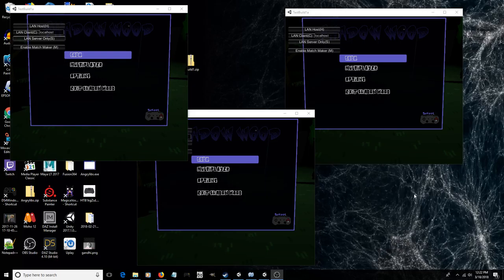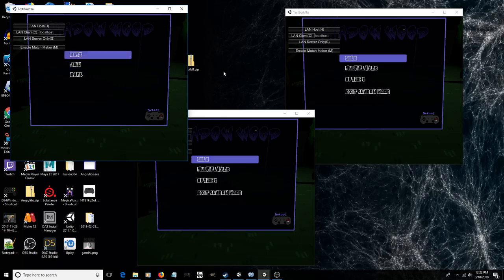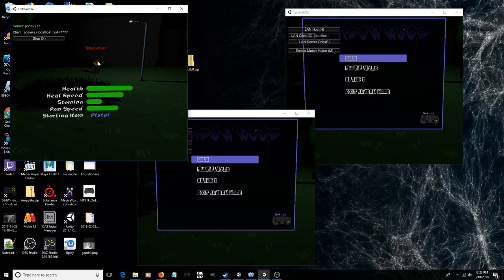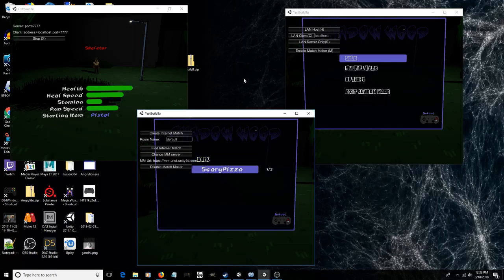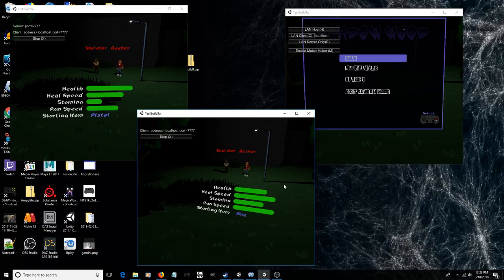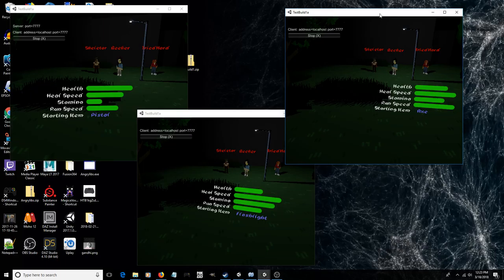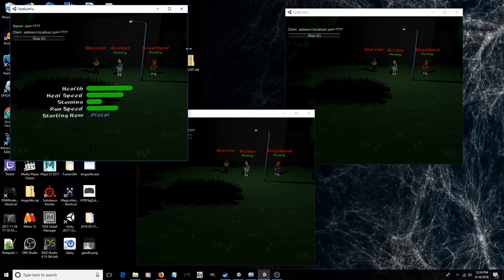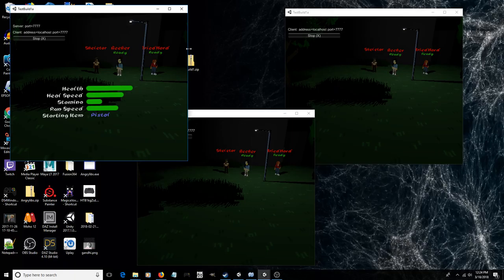Shadow Wood Multiplayer Lobby Update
No Devlog this week, but an update on the progress of the multiplayer lobby.